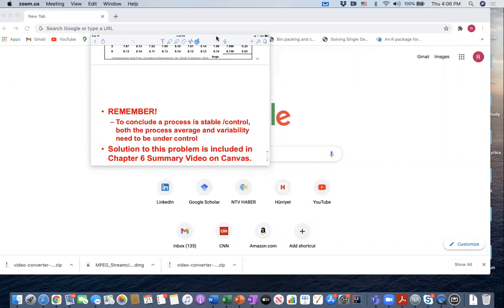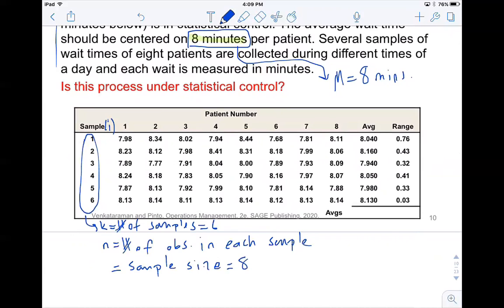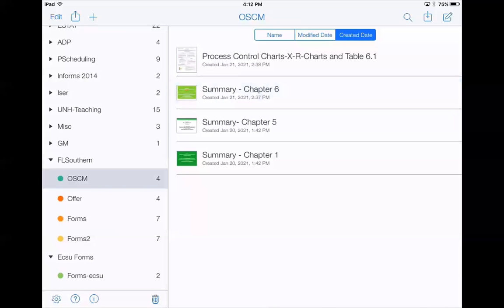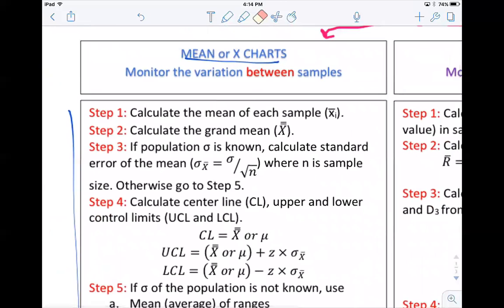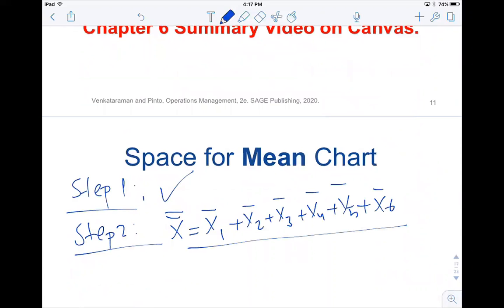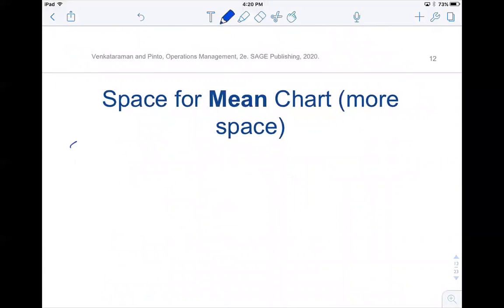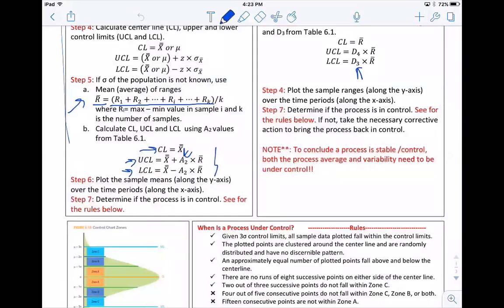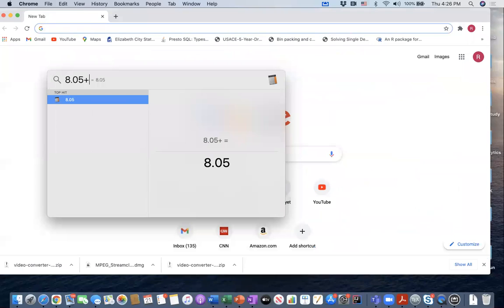BUS 2998 Week 2 CH 6 Part 2- Mean Chart Calculations